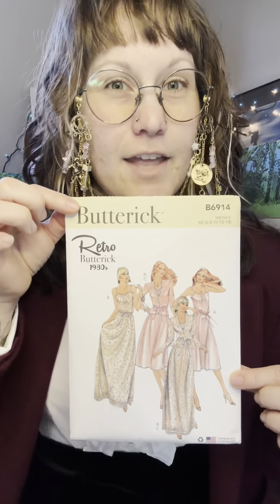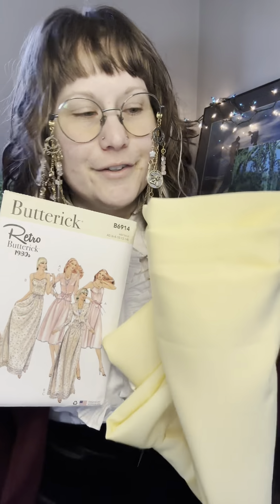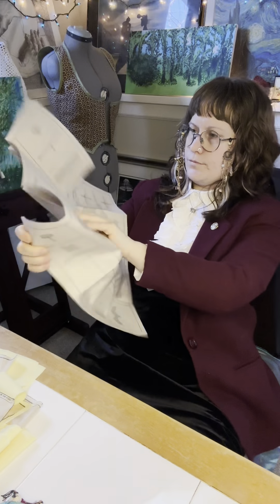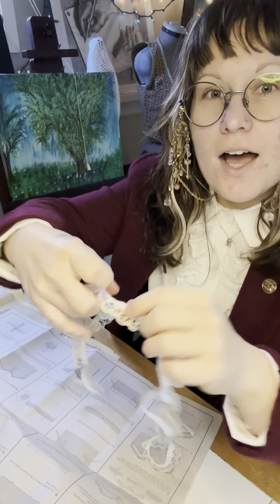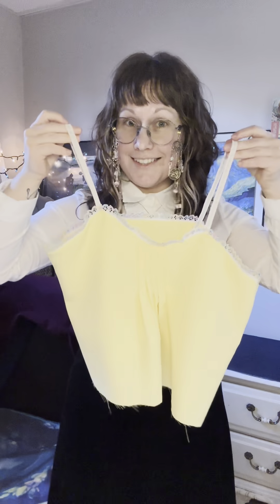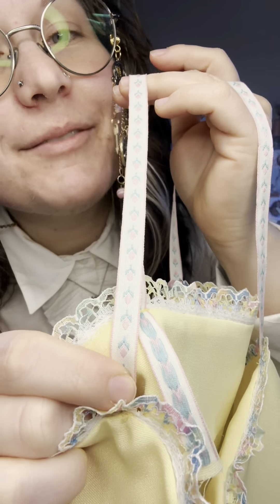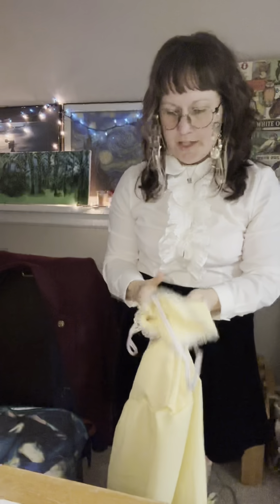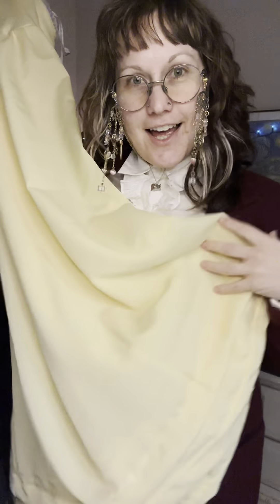Making a Dress in One Day (as an amateur)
It took me 9 hours total to get this thang together. So proud of myself for completing it, next time it’ll be a better construction! Cheers for learning and growing and stepping out of the comfort zone to expand yourself and skill!!